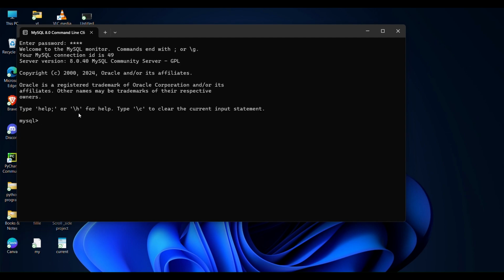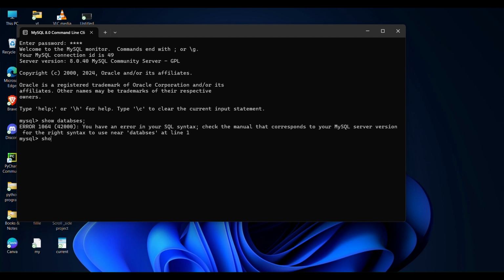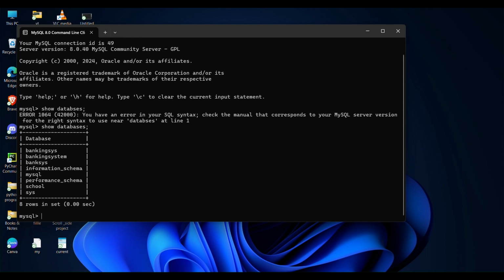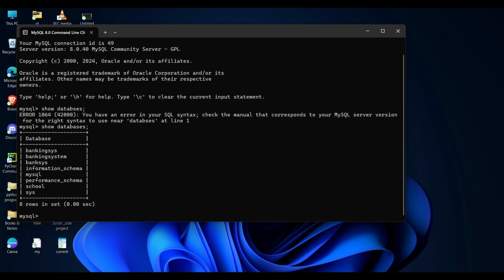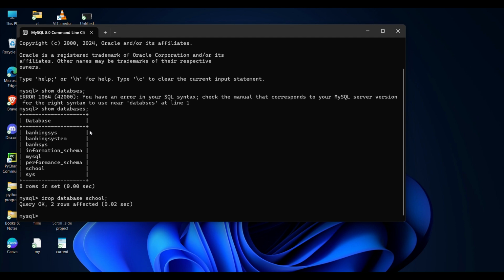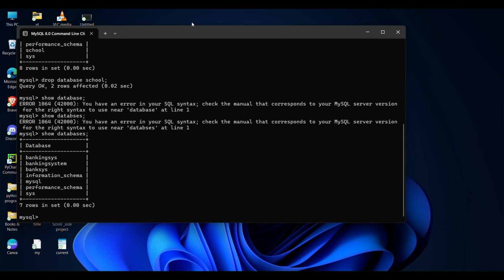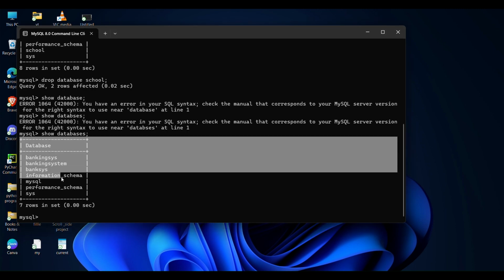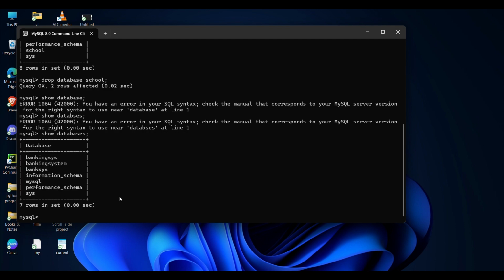How to delete database from mySQL server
hey everyone,
In this I am going to tell you how to delete database

Thank you so much watching this video